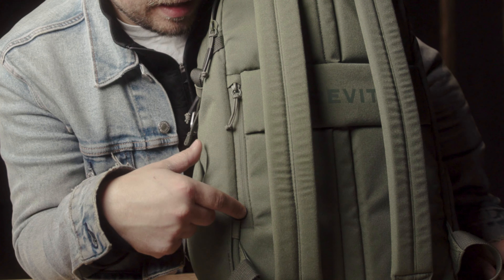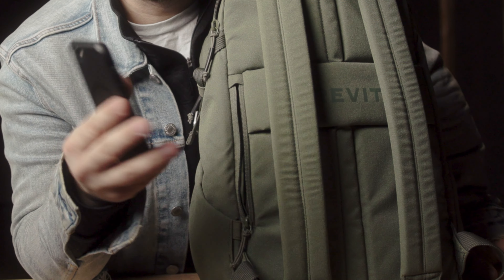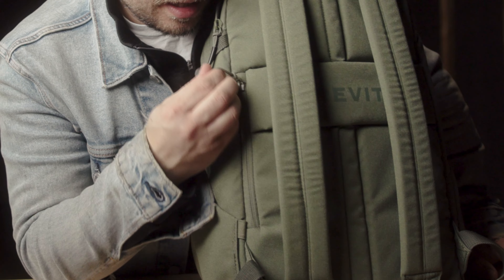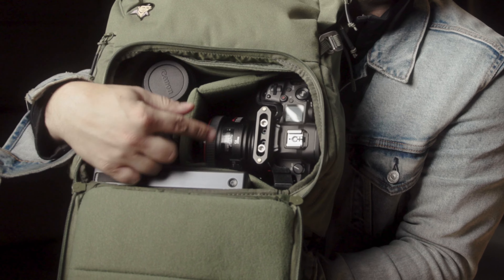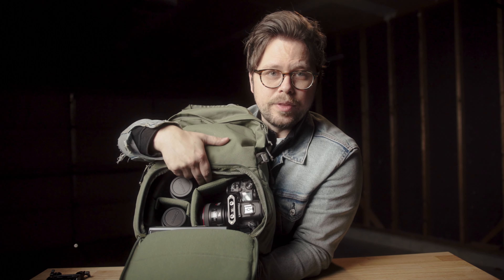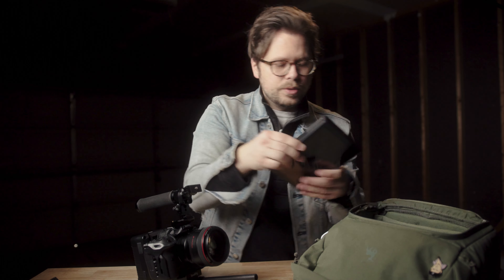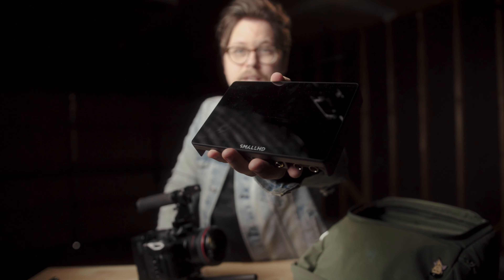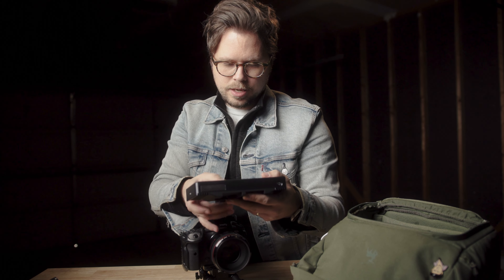What's In My Camera Bag 2023 | Brevite Camera Backpack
Been on a slight break from YouTube recently, but for good reason! Watch the video to find out. Thank you to Brevite for sending me this bag! It's been an awesome addition to my setup.

GEAR I USE:
Canon C200

Peak Design Everyday Backpack V2 30L

Metabones Ultra 0.71x bmpcc4k version

Sigma 18-35mm

Sigma 50-100mm

Tiffen BPM 1/4

Benro Tripod

Macbook Pro M1 16gb RAM